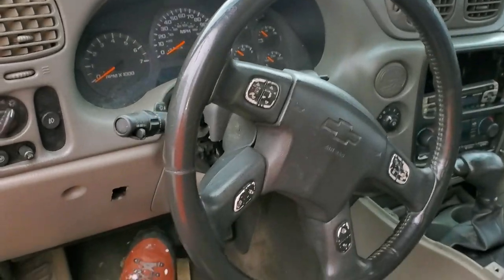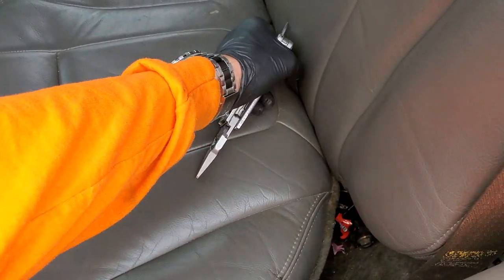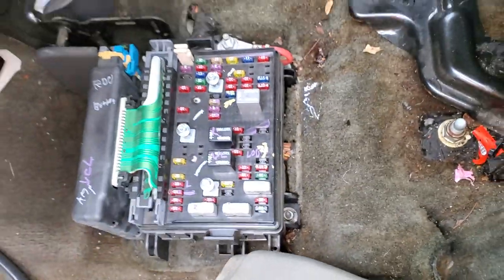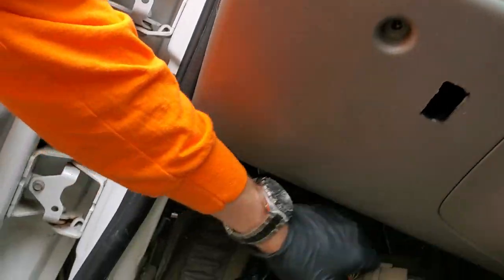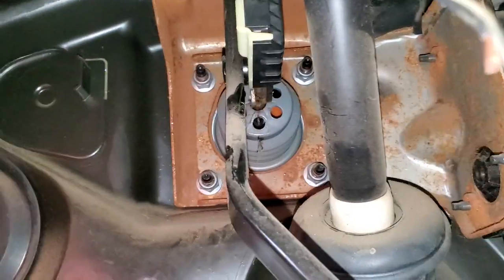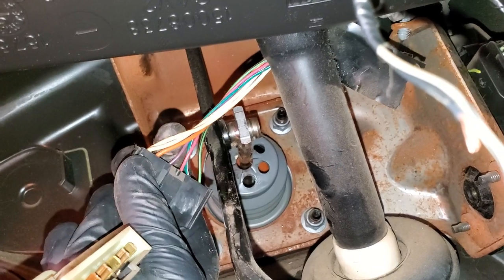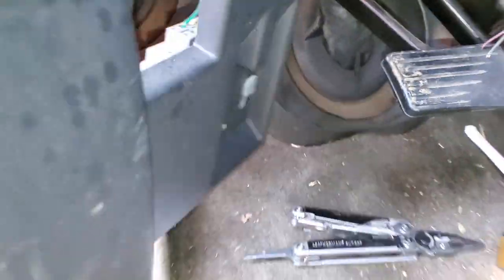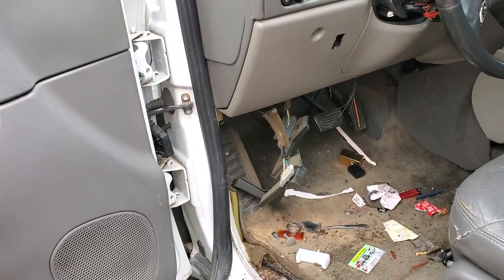2002 Chevy Trailblazer Stop Light Switch Replacement & Brake Light Fuses